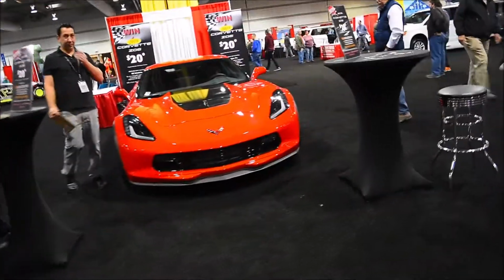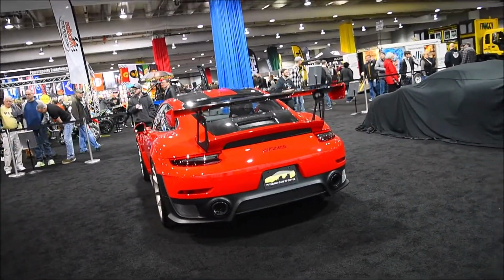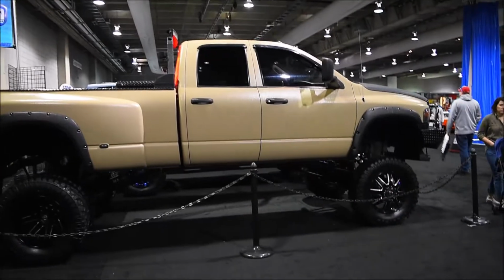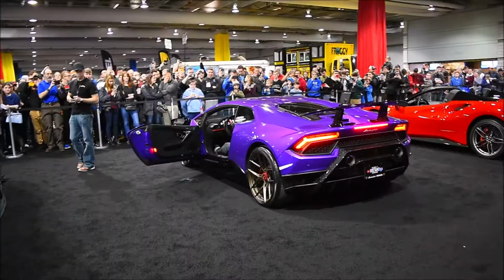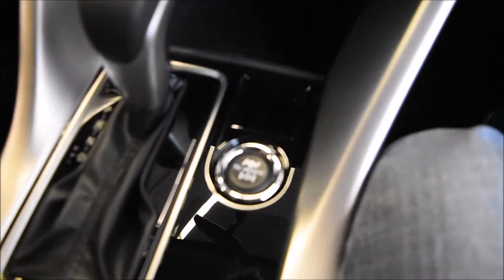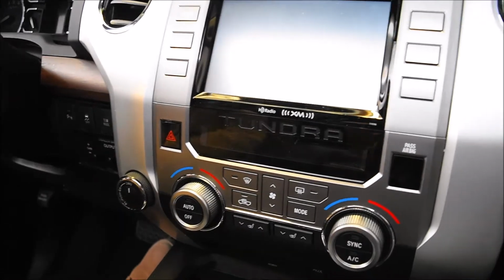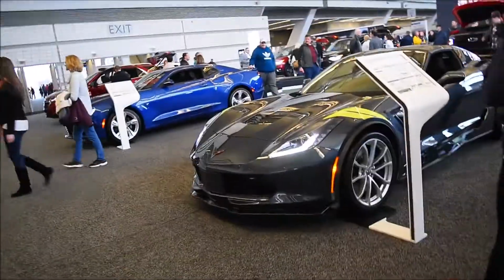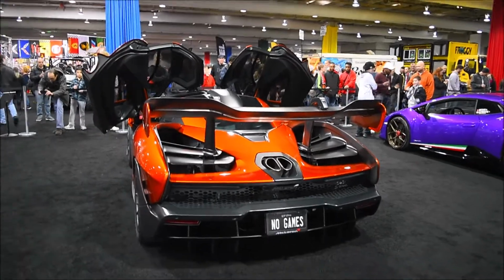McLaren Senna REVS At Pittsburgh International Auto Show!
In this video I show you guys the highlights of the 2019 Pittsburgh International Auto Show. I also include some exhaust clips of the McLaren Senna and Lamborghini Huracan Performante. Make sure to check out my Instagram account @kcars_ for pictures of cars and updates about my channel!